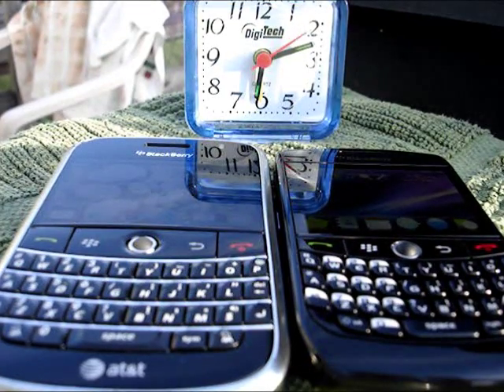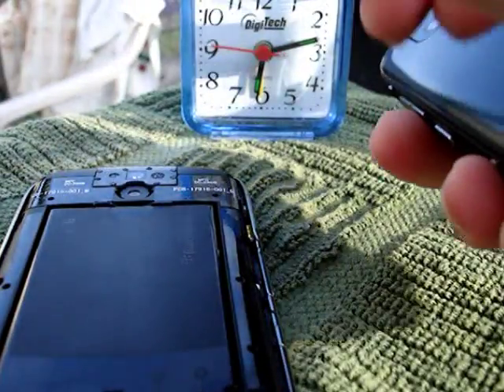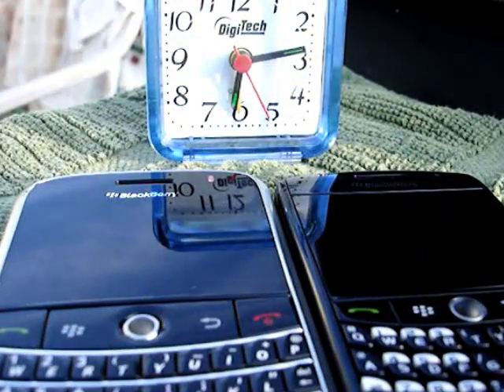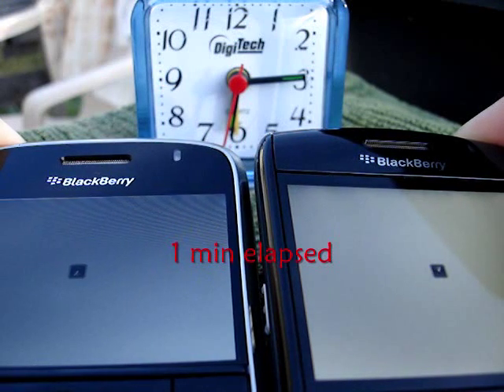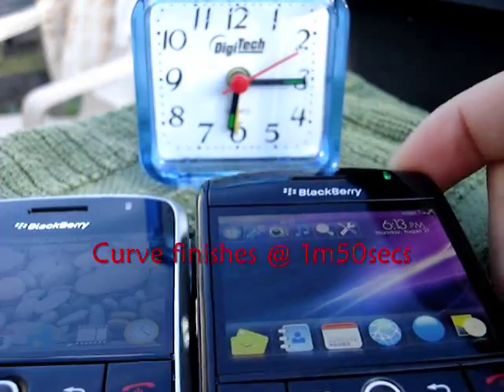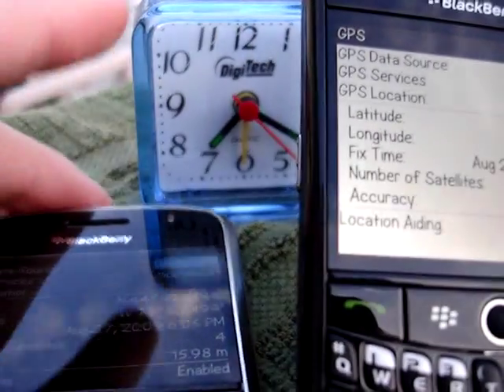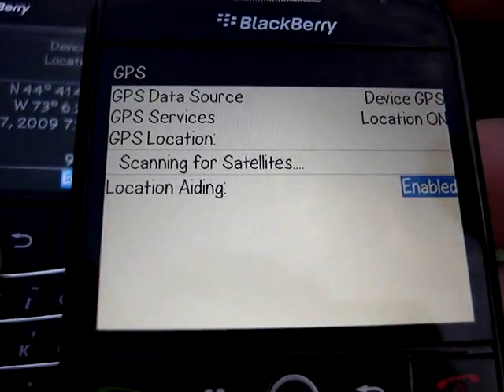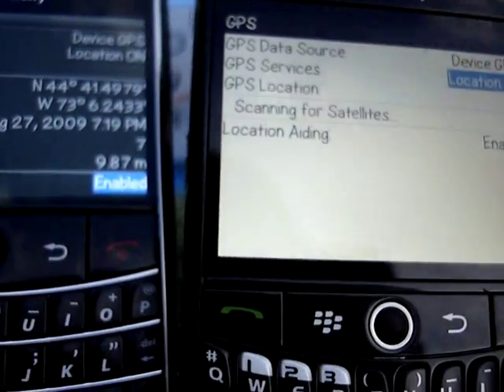Blackberry Speed Comparisons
This video shows speed differences in boot time and a GPS fix with both the Bold 9000 and Curve 8900.